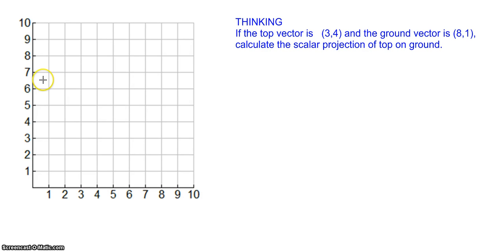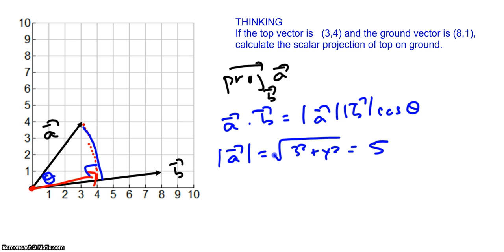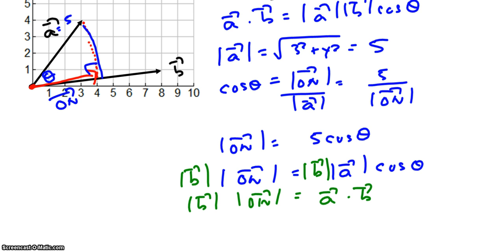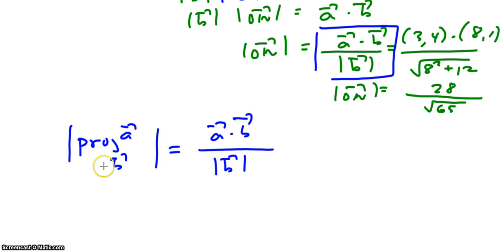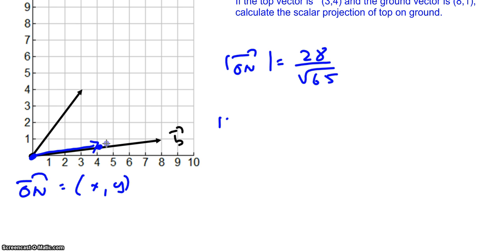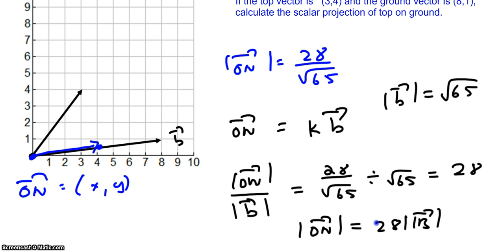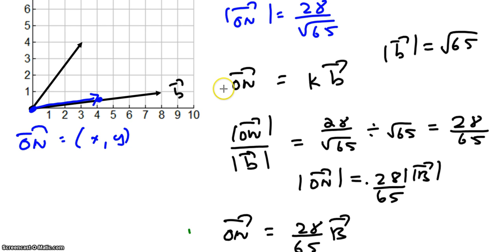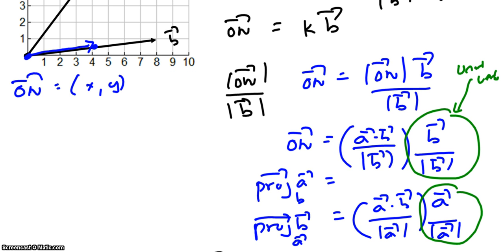Vectors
How to Calculate the Scalar Projection and the Vector Projections